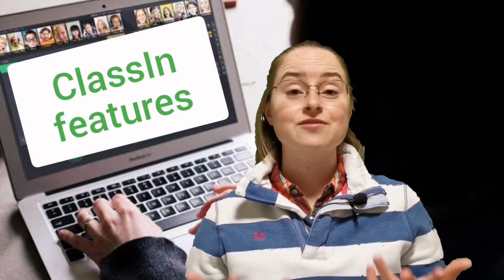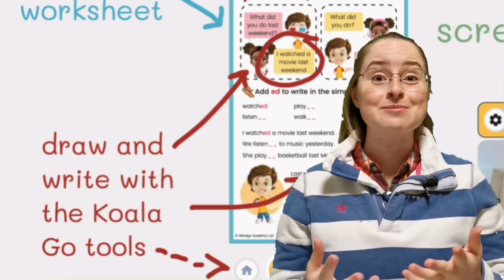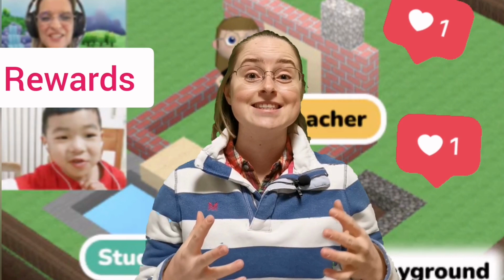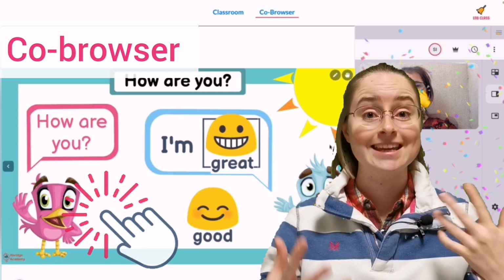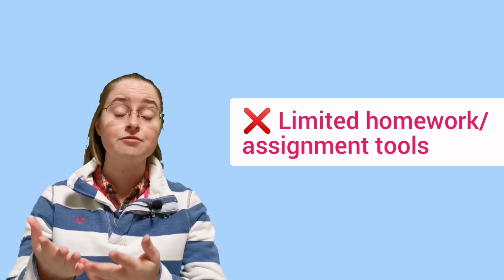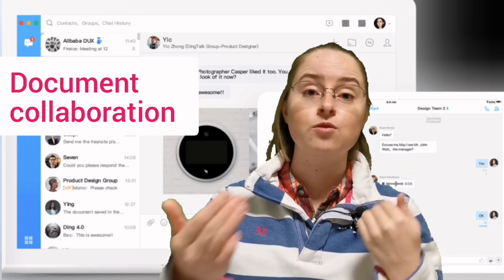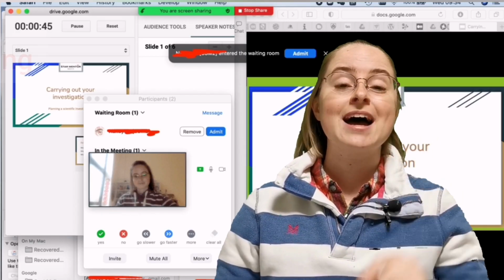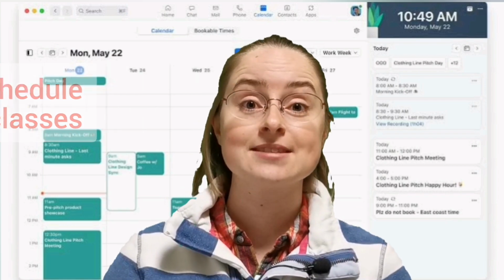FREE and paid ClassIn alternatives for independent online ESL teachers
*Get curriculum*
Abridge Academy curriculum (step-by-step, highly interactive and professional curriculum for teaching ESL students)

*Get paid*
Receive funds from worldwide (including China) with the best exchange rates, and get £100 once you’ve earned your first £1000 through Airwallex
Get paid by students worldwide with Wise, with a free first transfer